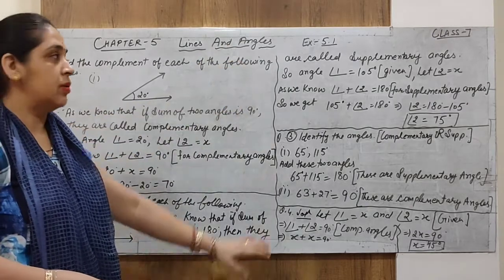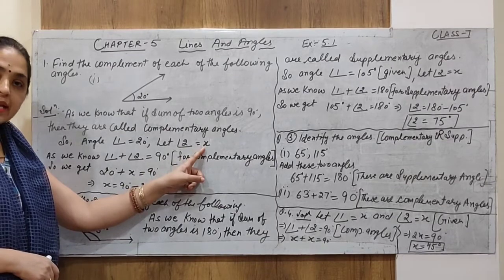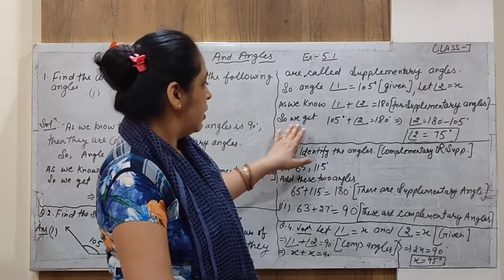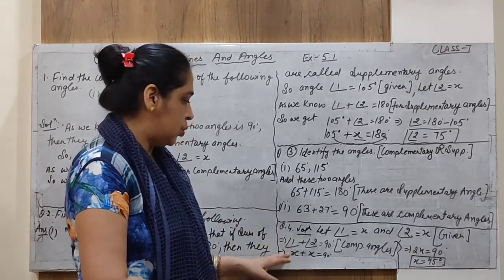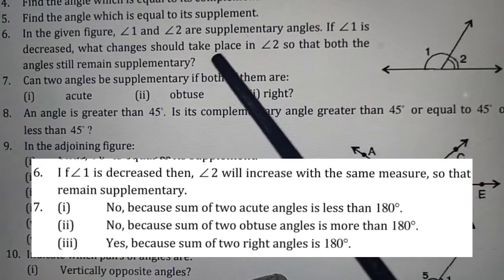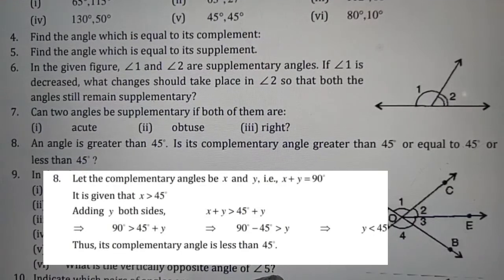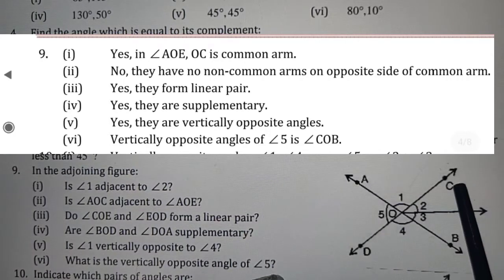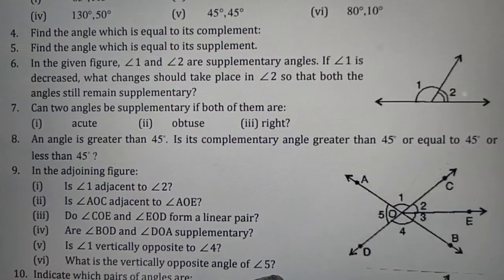7th class. Maths